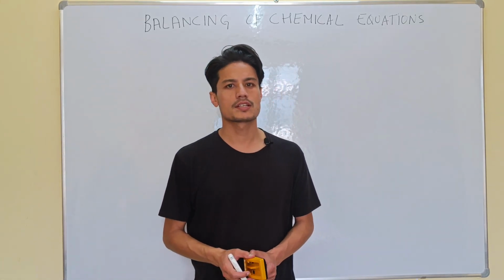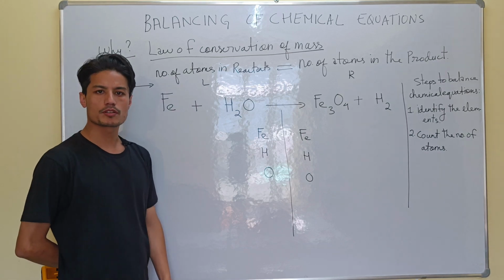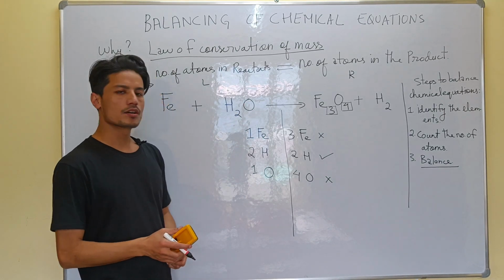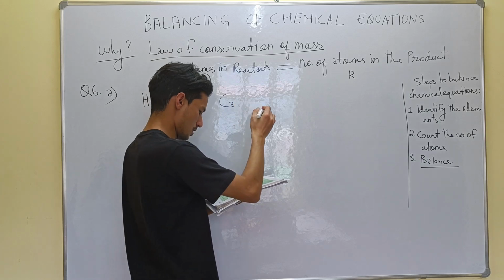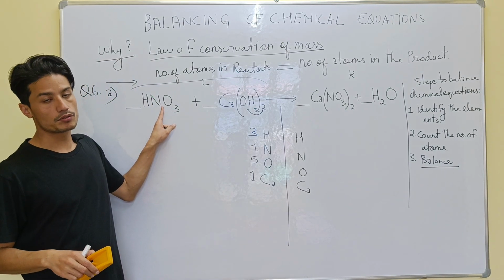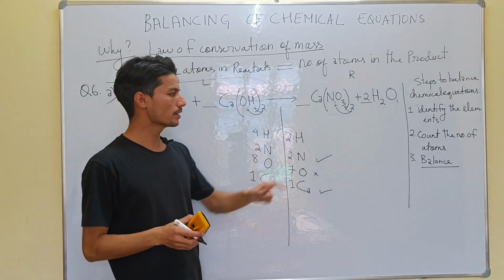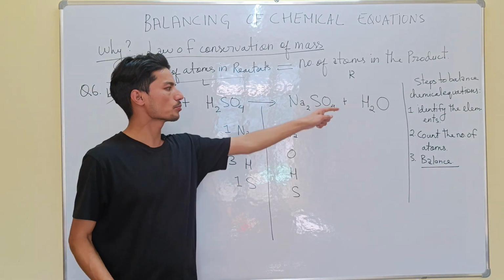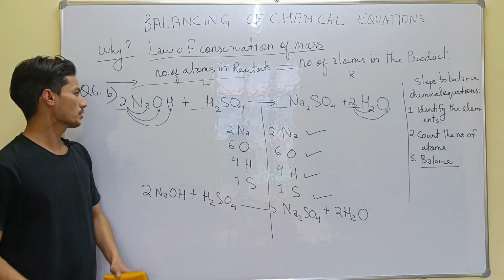Chemical Reactions And Equations/Balancing Of Chemical Equations [Class 10]